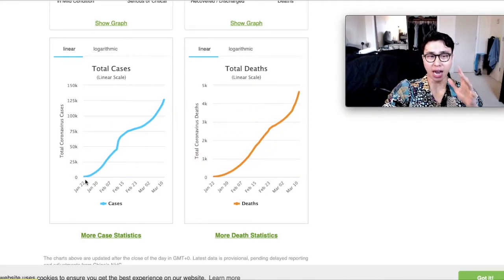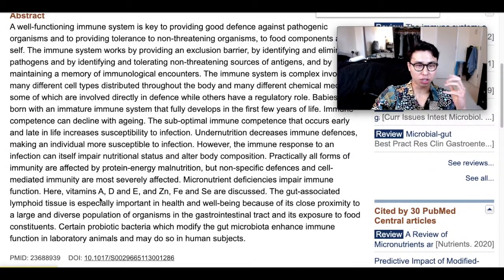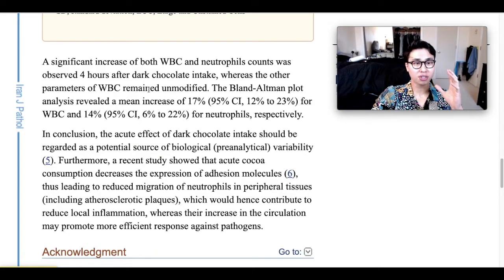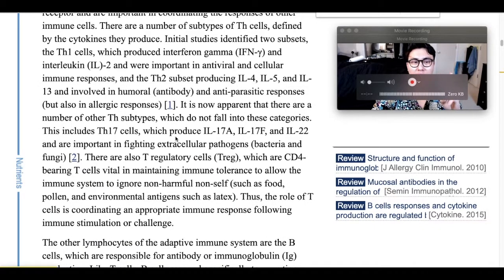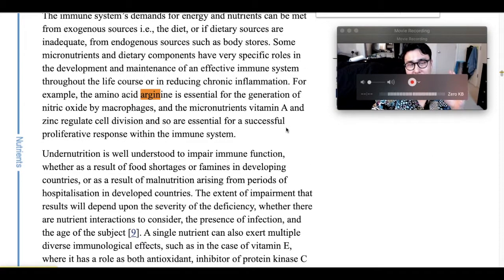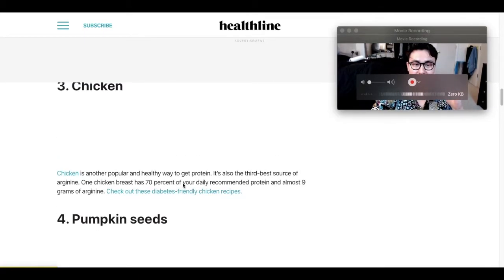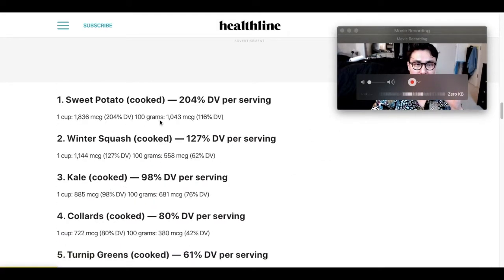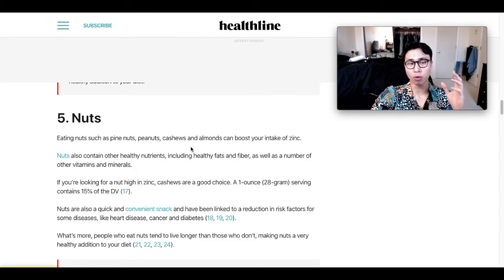FIGHT THE CORONAVIRUS WITH THESE FOODS!!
Fight the coronavirus with these immune-boosting foods! Be safe out there!

RECOMMENDED PRODUCTS:
📥 VIEWERS - Do you need a healthy skin coach?
🗣 ADD ME ON SOCIAL MEDIA!!!
TikTok 🙋🏻‍♂️ @TASTYTAKOS
👋 ABOUT THIS CHANNEL:
TASTYTAKOS shares HOW TO HEAL ACNE/ECZEMA/DERMATITIS/PSORIASIS
TOPICS: Acne / Eczema / Dermatitis / Psoriasis/ Skincare / Mental health